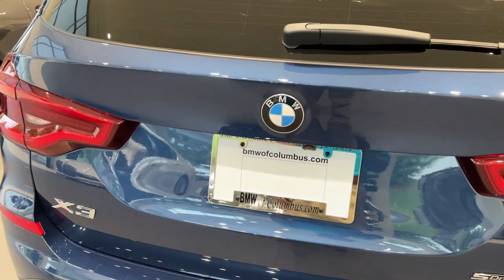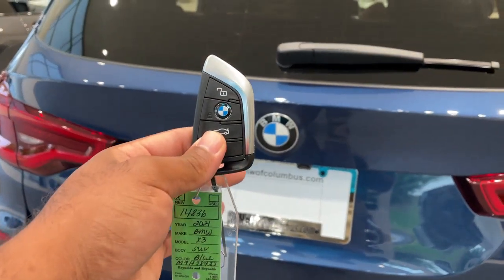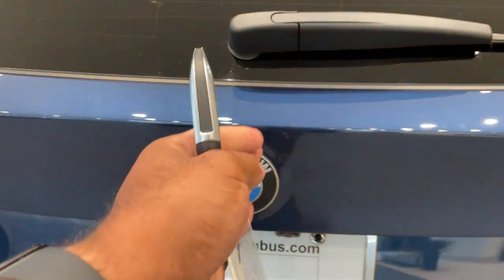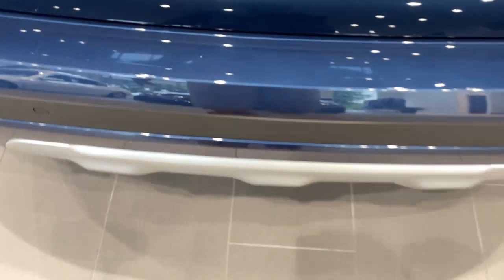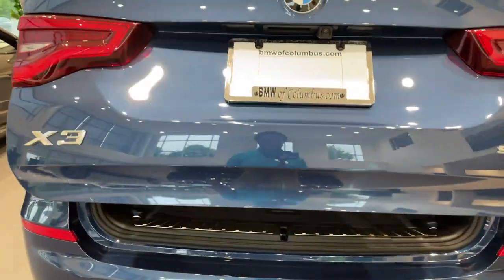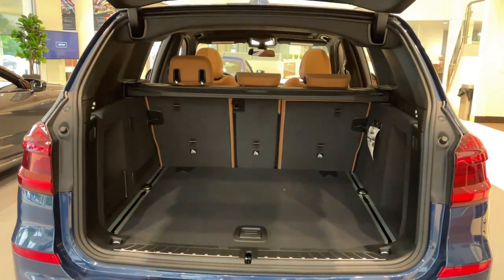Kick to Open Feature for the Trunk